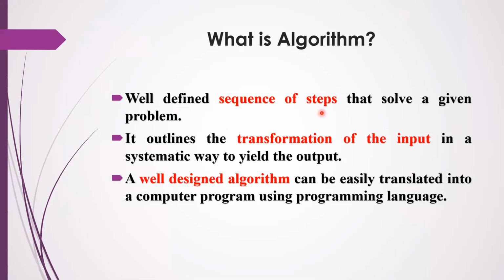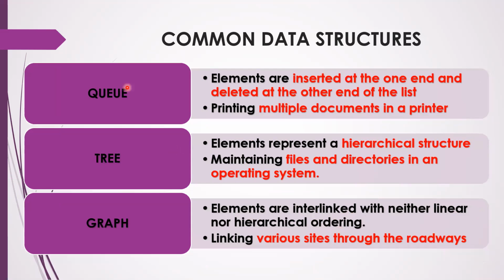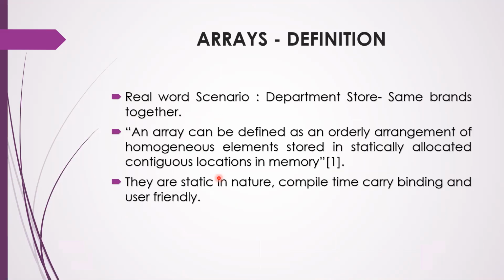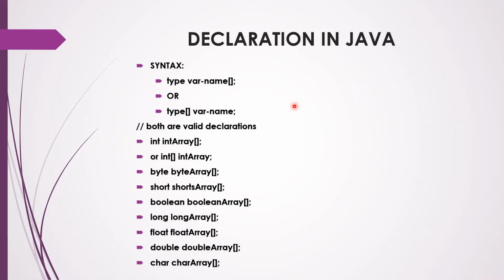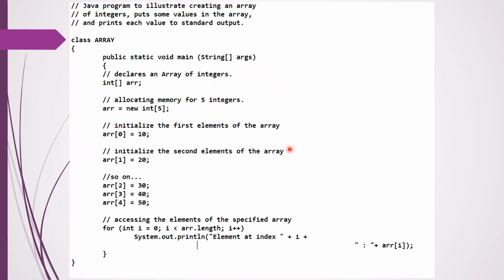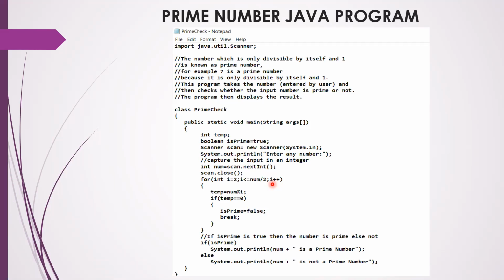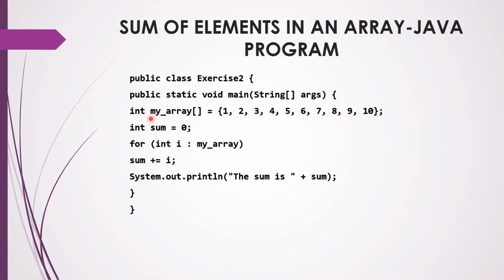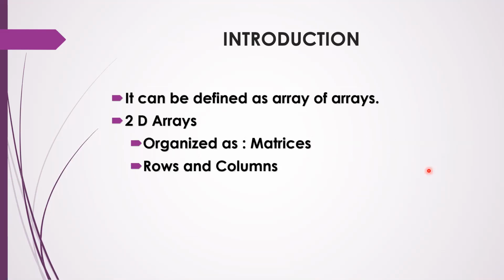DATA STRUCTURES- SESSION 3 - ARRAYS (PART 2)